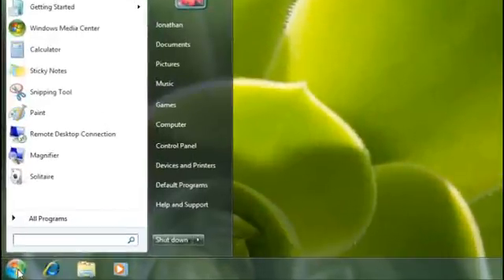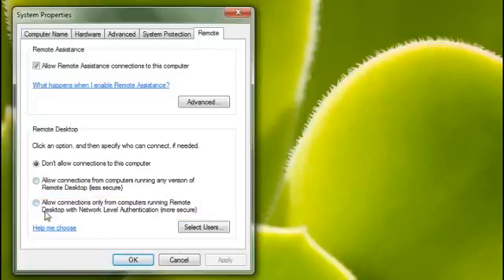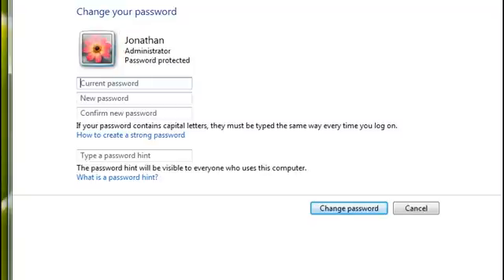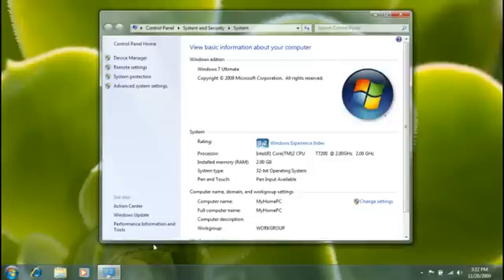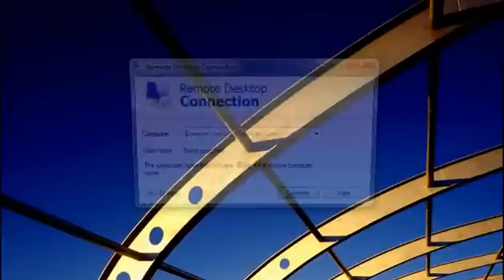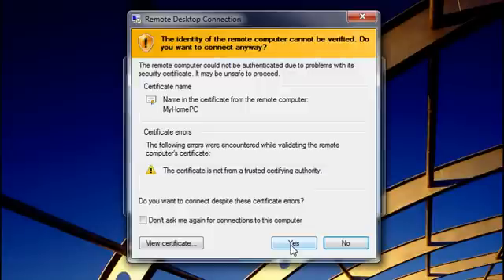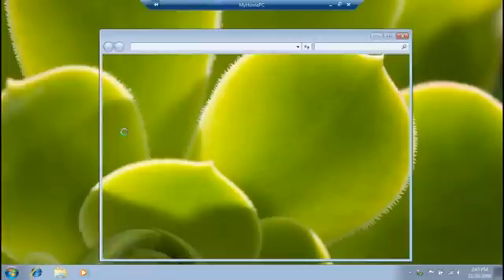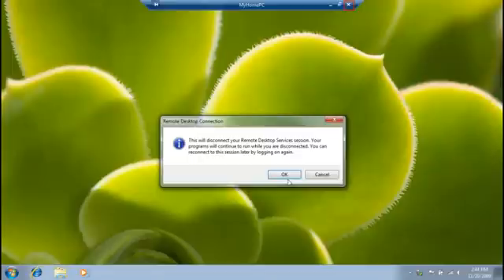Windows 7 - Access another computer using Remote Desktop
From Microsoft Windows